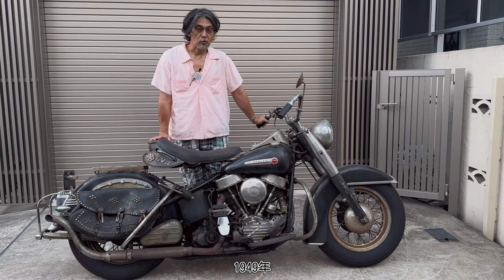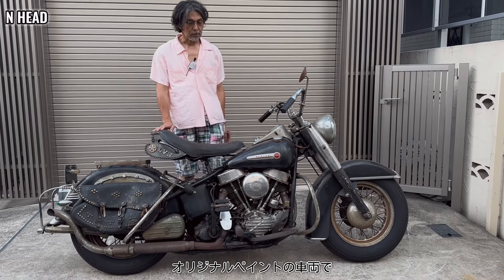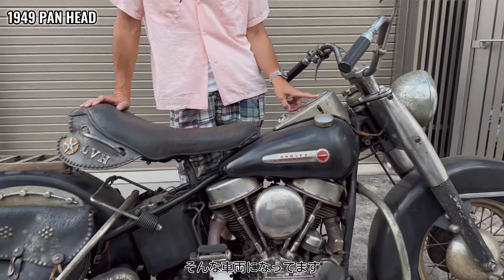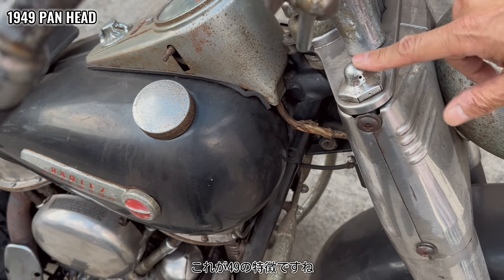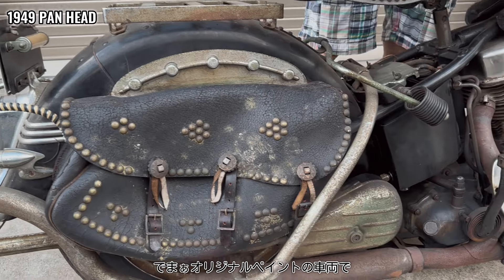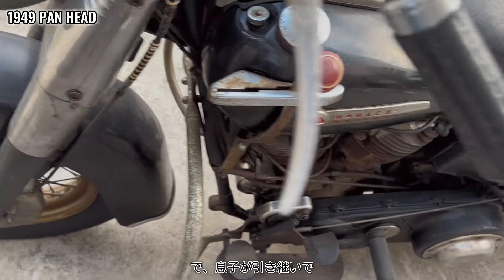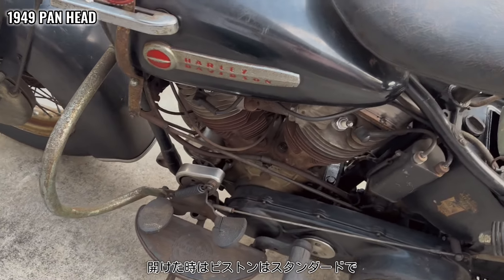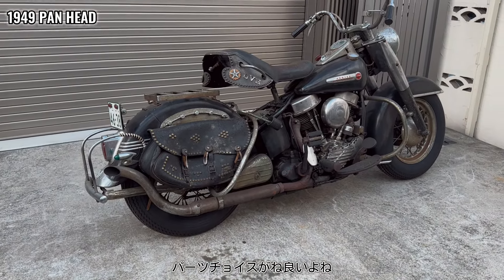ローマイレージ 1949FL オリジナルペイント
オリジナルペイントの1949 FL
通称チノ
ローマイレージのサバイバーです
thisistokyonotsocal
vintagemotorcycle
tokyo
hawgholic
vintagechopper
bobber
knucklehead
panhead
hydraglide
sportster
flathead
sidevalve
harleydavidson
ホグホリック
1949FL